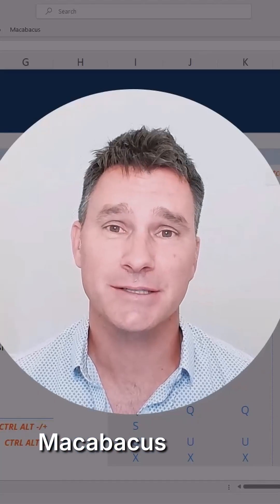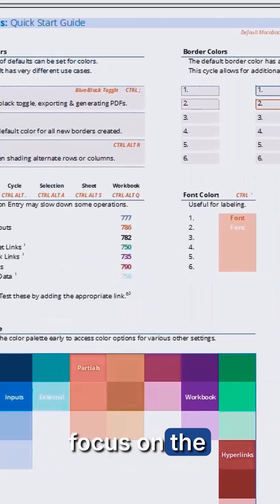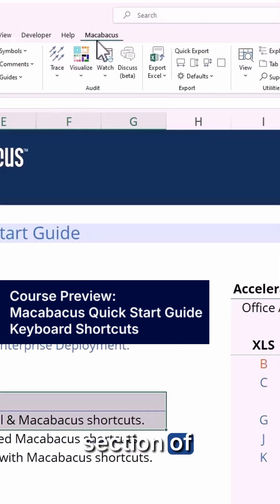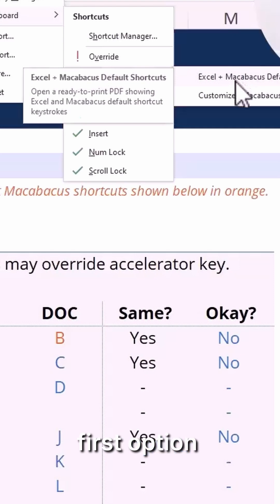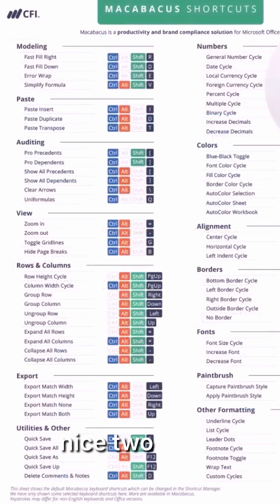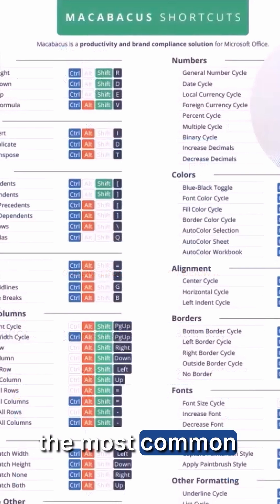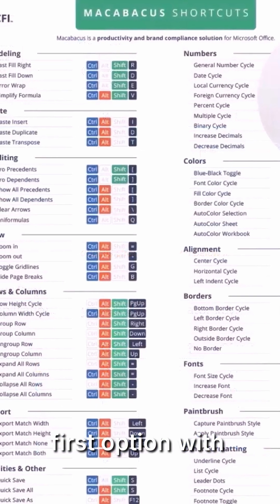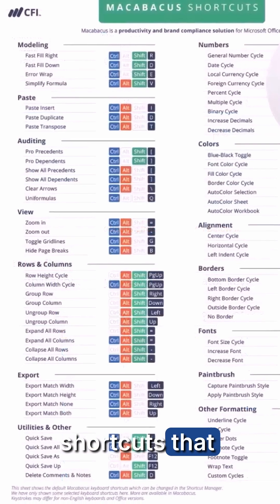Macabacus Quick Start Guide | Free Course Preview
Get Started with Macabacus & Supercharge Your Productivity!

What You’ll Learn in This Course:

✅ How to install & set up Macabacus for Excel & PowerPoint
✅ Key Macabacus shortcuts & automation tools
✅ How to audit financial models & fix errors faster
✅ Best practices for building presentations with Macabacus